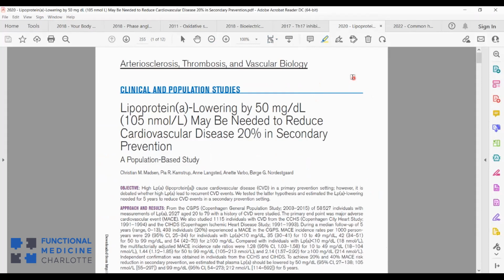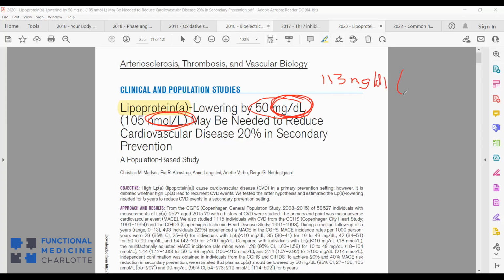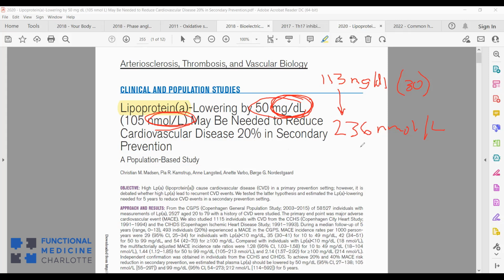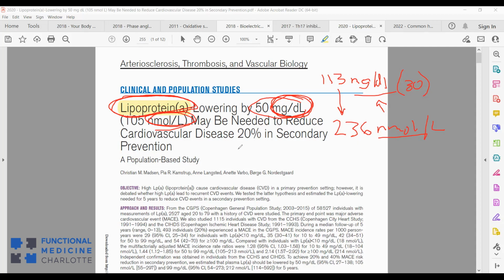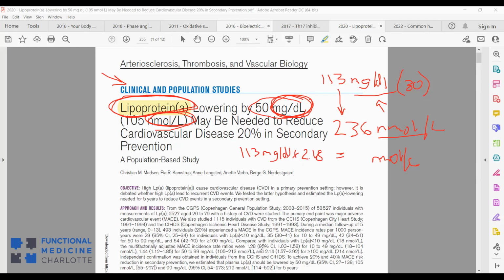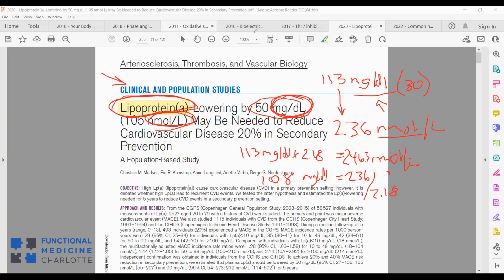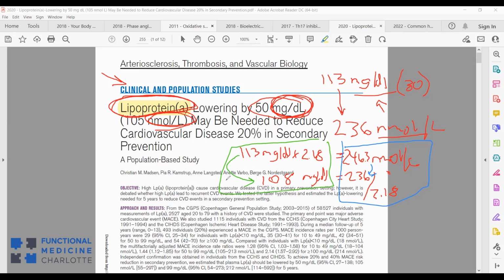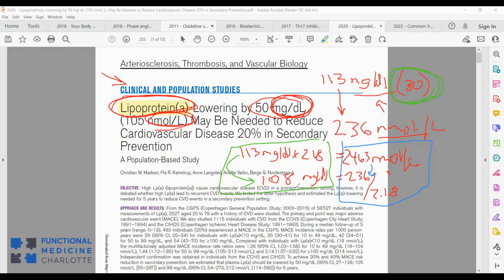Understanding your lab results - DO NOT make this mistake...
Have you ever received lab results that looked worse after you worked really hard hoping they would improve?

Before you let the worse result crush your effort, make sure you are not making this mistake...